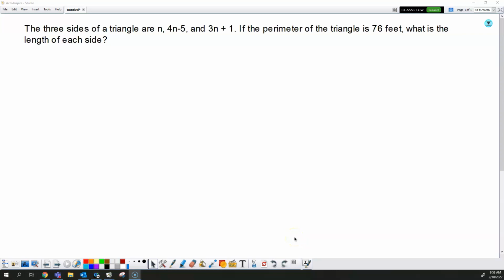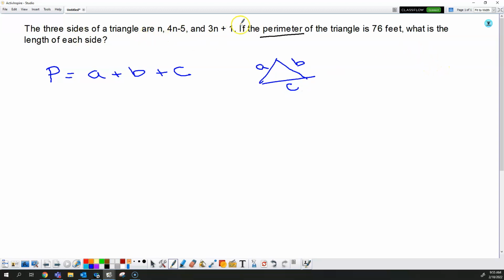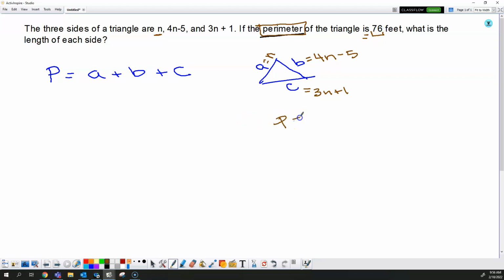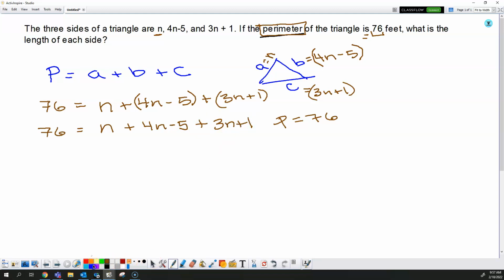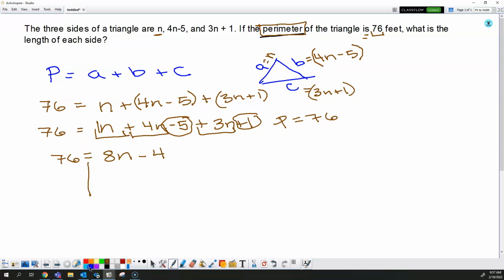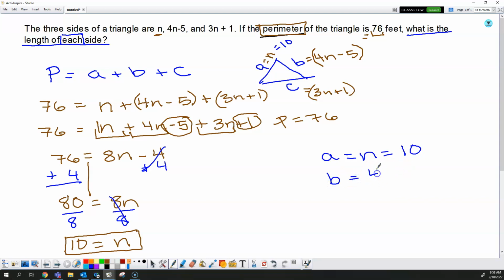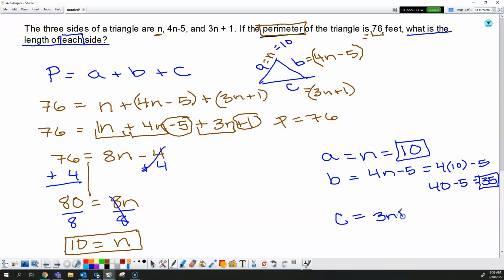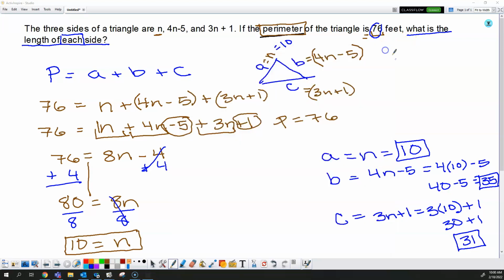Perimeter of a Triangle